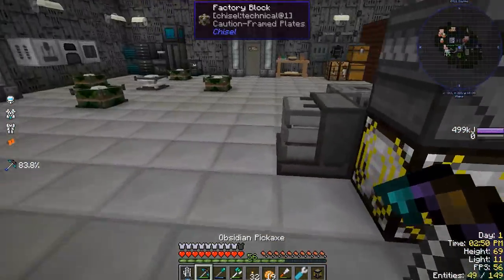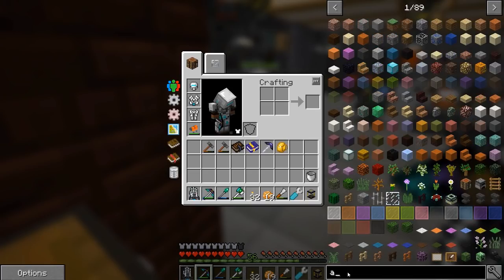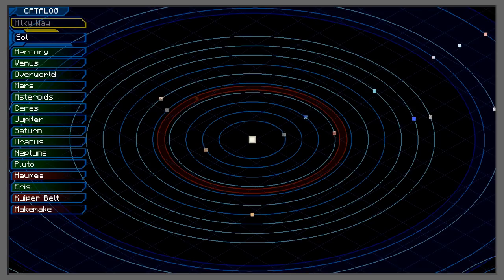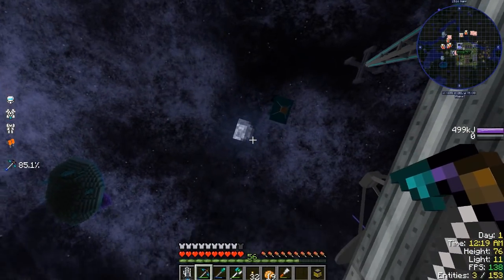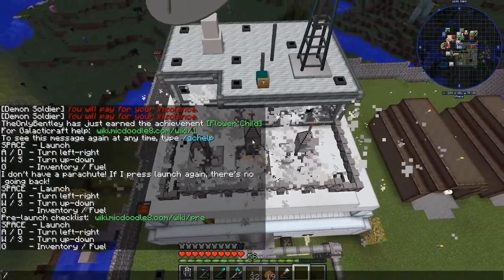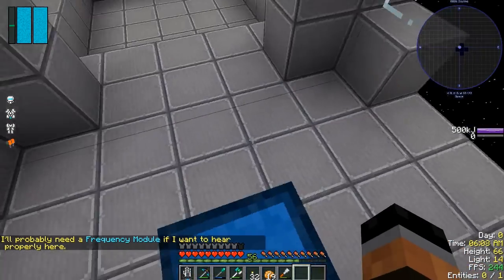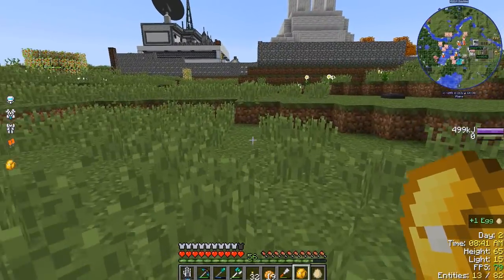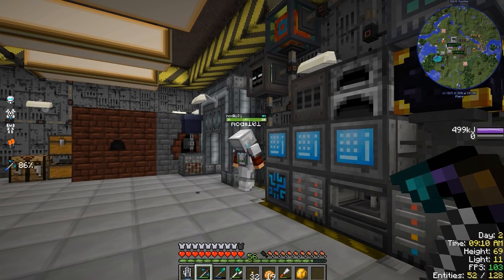Lift Off!!! | Space Astronomy 2 w/ Modii101 & Snoop787 Ep27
Aim2Game Hosting:  bentley.a2g.gs